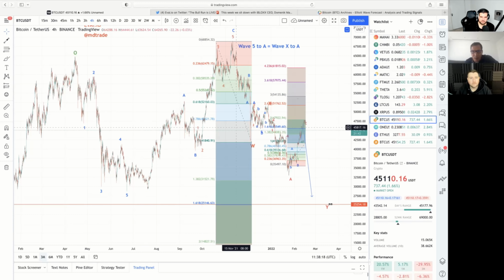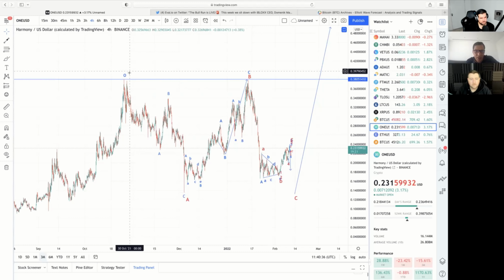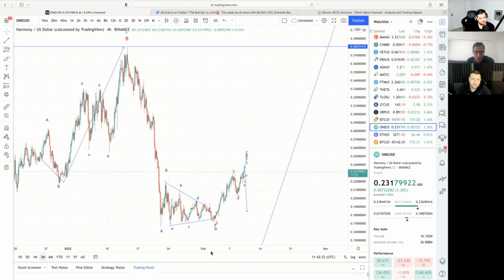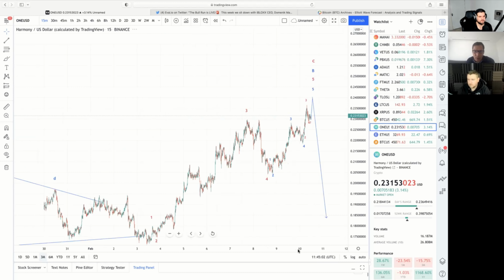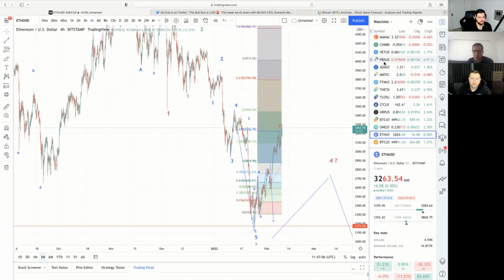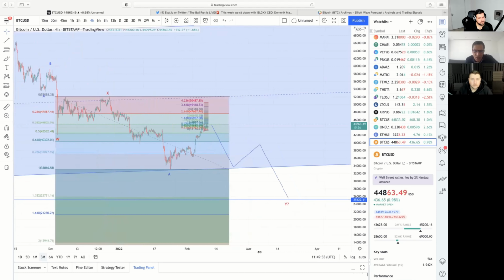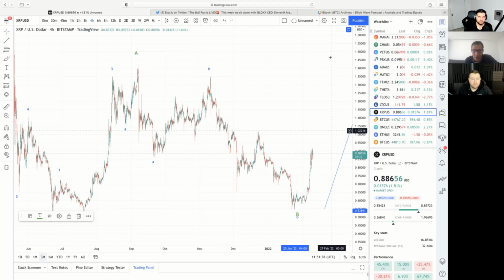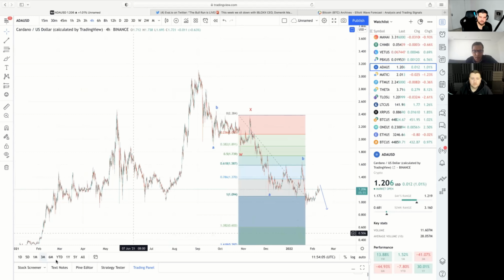Altcoin Video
📚 Learn Trading & Crypto:

Educational resource only – no guarantees of financial outcome.

Timestamps